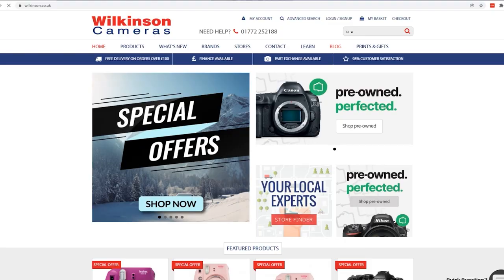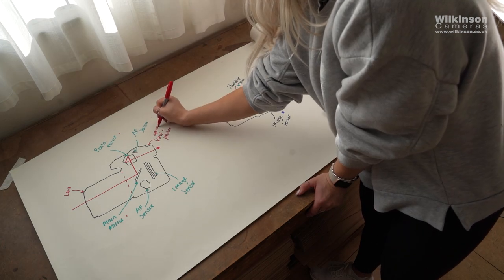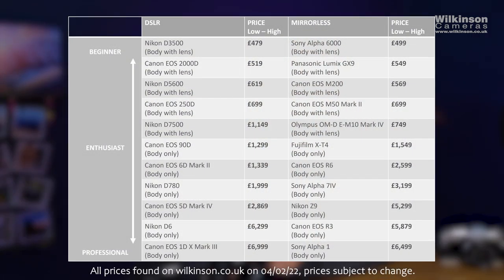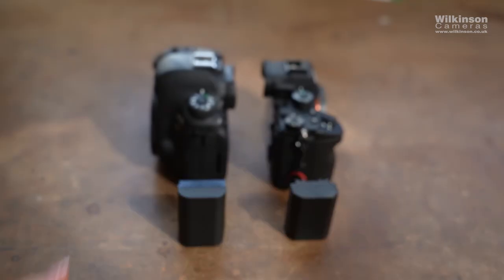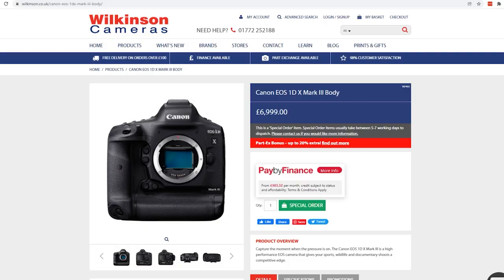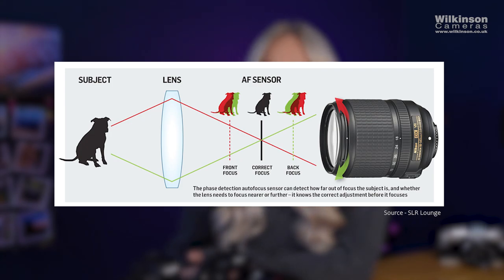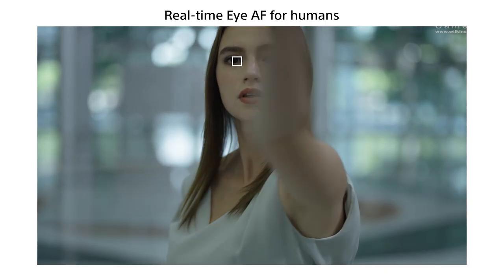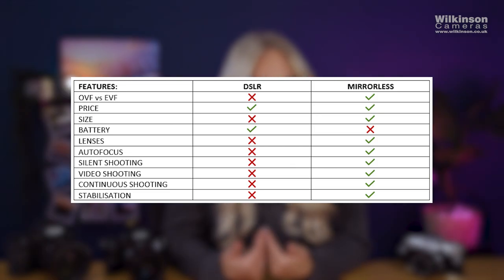DSLR vs Mirrorless: Which is Better?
Today Olivia explains the key differences between DSLR and Mirrorless cameras and breaks down each section. How do both cameras work? What is the autofocus like on both cameras? Which is better? Which camera is recommended for video?

EQUIPMENT USED:
- Canon EOS 6D Mark II

Chapters:
0:00 - Introduction
0:58 - How do DSLR cameras work?
2:05 - How do Mirrorless cameras work?
ADVANTAGES & DISADVANTAGES
2:43 - OVF vs EVF
4:02 - Price
4:44 - Size
6:08 - Battery
7:04 - In Body Image Stabilisation
8:05 - Continuous Shooting
8:46 - Lenses
9:30 - Autofocus
10:57 - Silent Shooting
SHOOTING VIDEO
11:46 - Which camera is recommended for video?
SUMMARY
13:28 - Which is Better?
14:09 - Ending